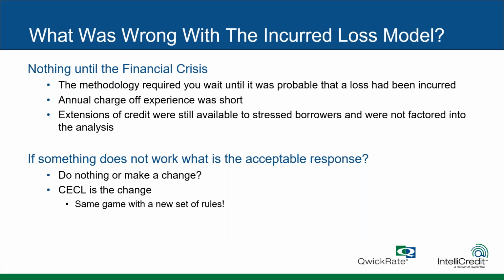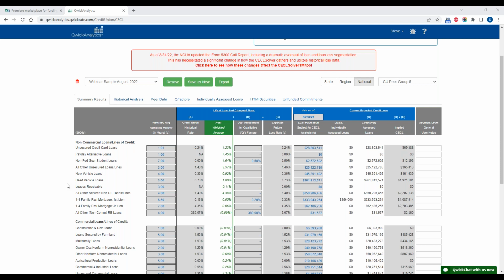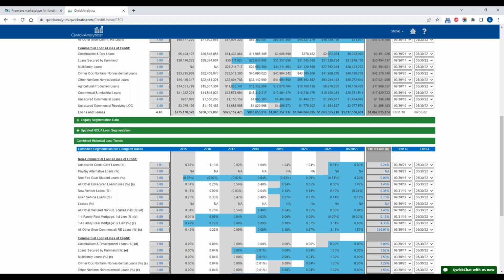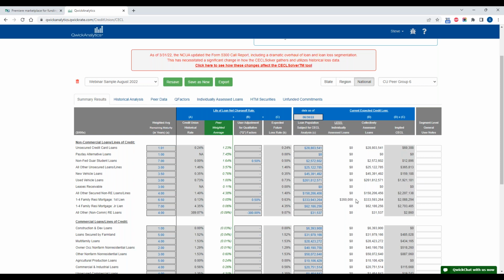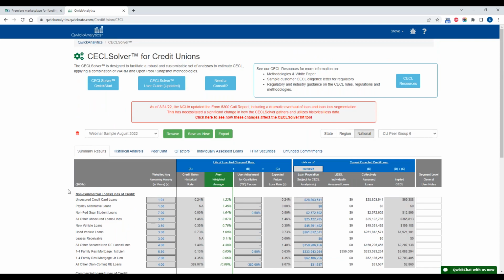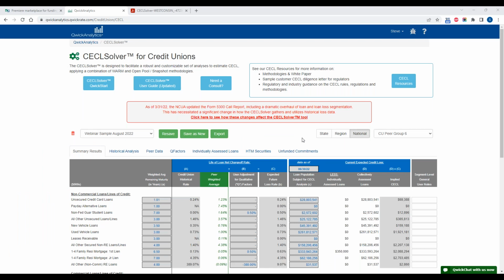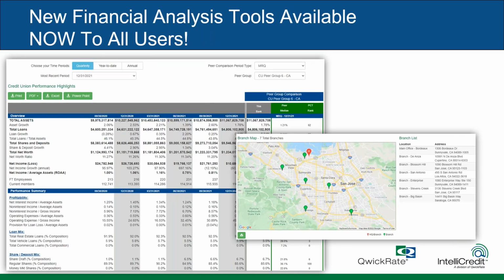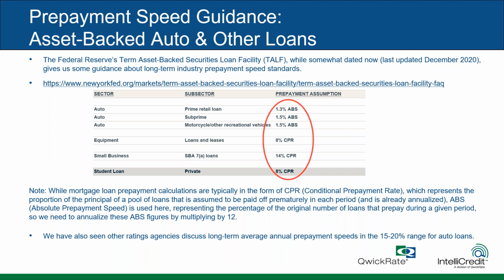Time’s Almost Up for CECL: See How CECLSolver Can Help - Credit Union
The CECL deadline is quickly approaching. But it’s not too late to get started if you have our practical, easy-to-use CECL compliance tool. In this brief demo, we’ll show you how CECLSolver works. How you can get started quickly. Take the mystery out of WARM calculations, Q factors and timelines. And share how other credit unions realize quick success by using the tool to meet compliance requirements — without having to pay consultants or suffering from “analysis paralysis.” Join us!